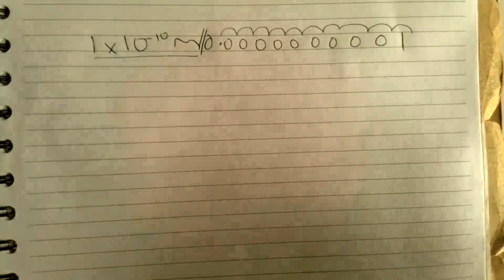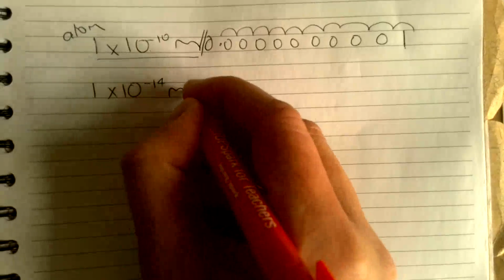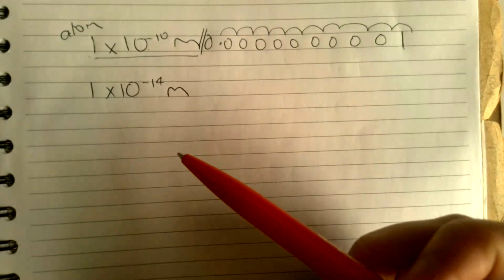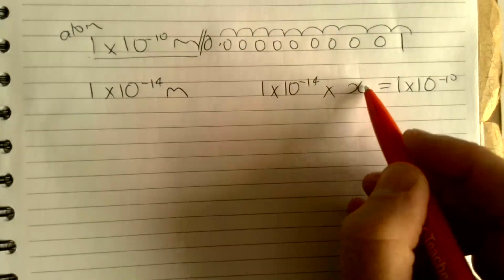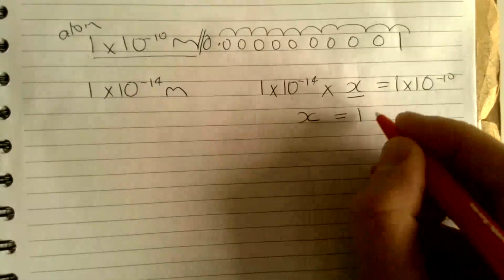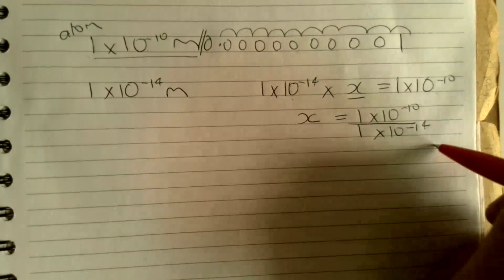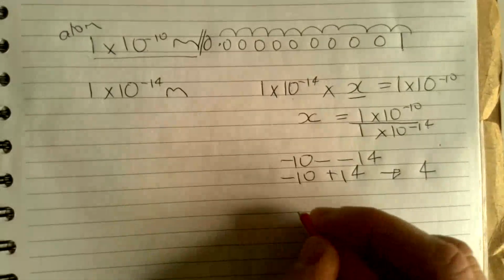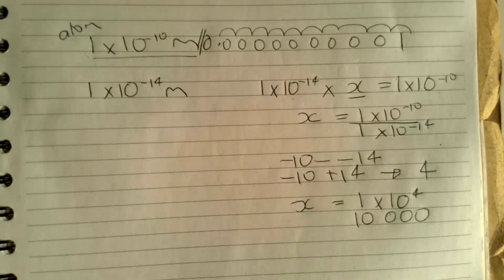Comparing with standard form